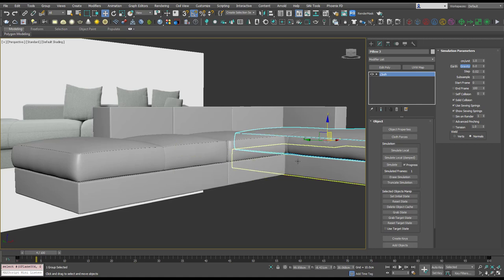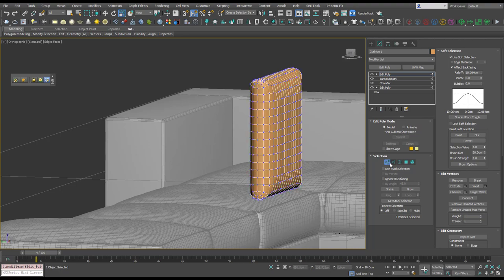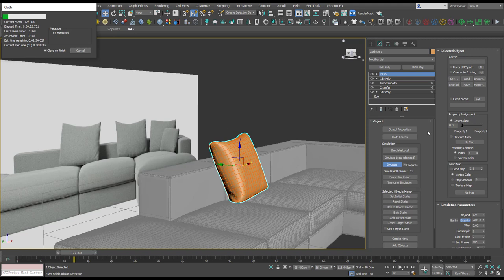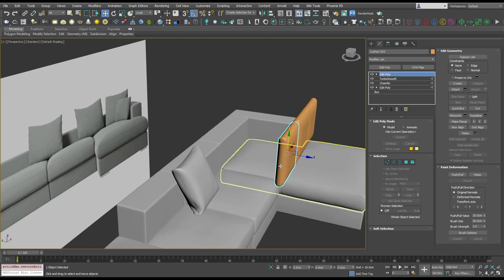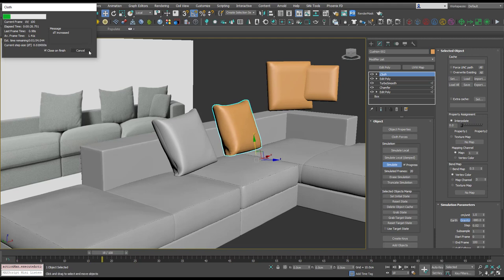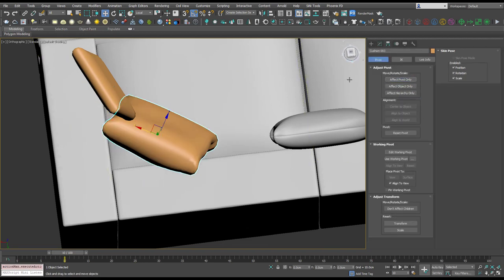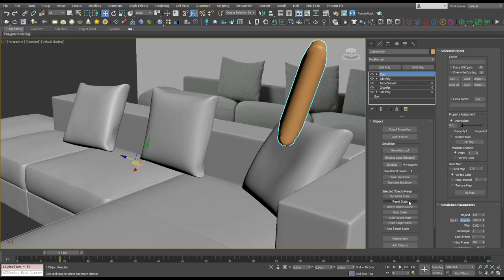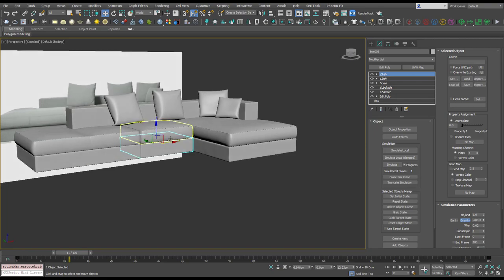Drop Cushions onto a Sofa in 3ds Max using the Cloth Modifier | 3ds Max Pillow Cloth Tutorial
In this video I demonstrate how I would add pillows to a sofa so they sit naturally. Using gravity and cloth we can easily have cushions that sit nicely on a sofa in 3ds Max.

This video is from the 3D Modelling course that you can find

Hi! I'm Jake Denham, a CGI artist from the UK. I freelance, teach, and travel the world because of Luxury Visuals. I have been lucky enough to work with some of the world's most exciting designers and brands. On this channel I focus on:

→ Making 3D Visualizations
→ 3ds Max, Photoshop, V-Ray and Corona Render Engines
→ Achieving Photorealism and How To Make Photo-Realistic Renders

In this video I talk about the following:
3ds Max
V-Ray
Photo-RealisticRenders